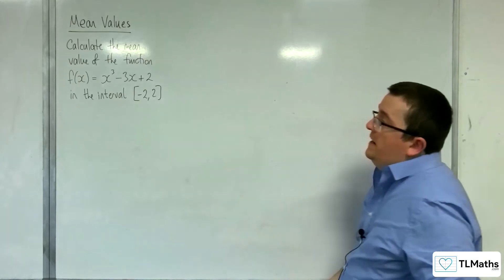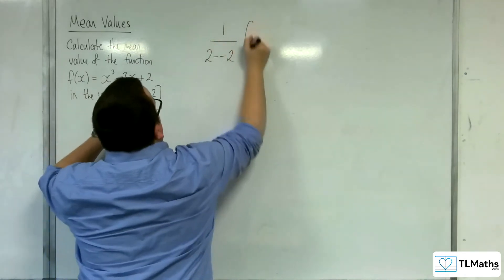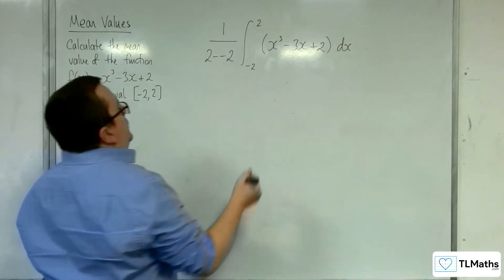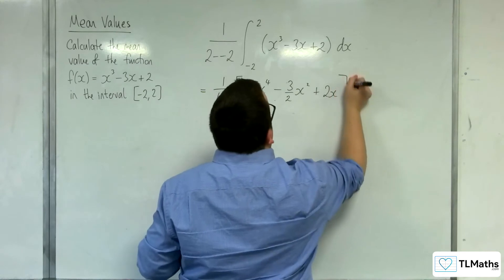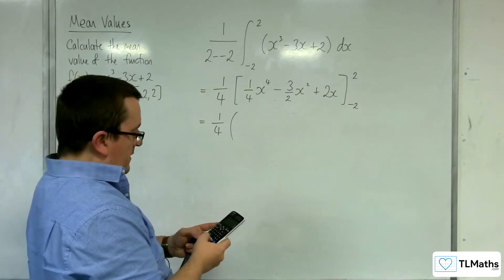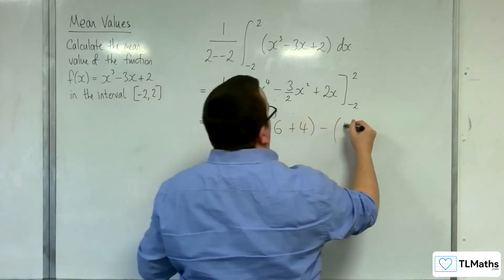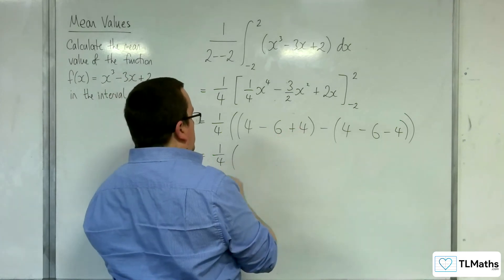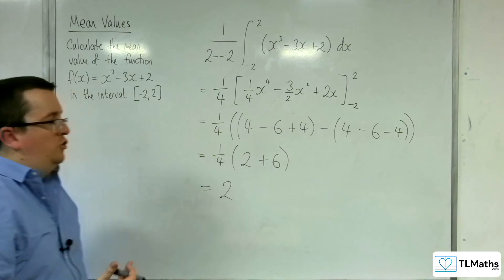A-Level Further Maths E3-03 Mean Value: f(x) = x^3 - 3x + 2